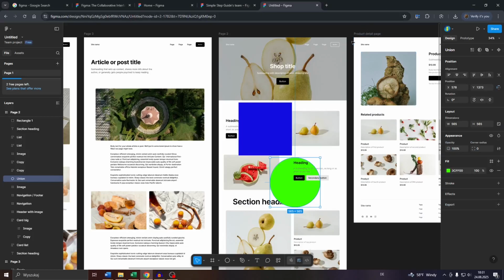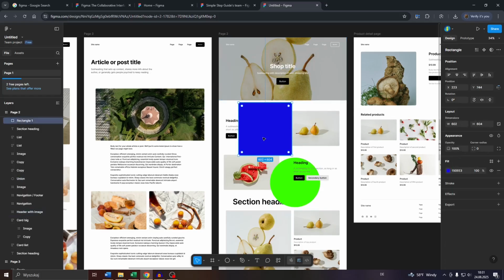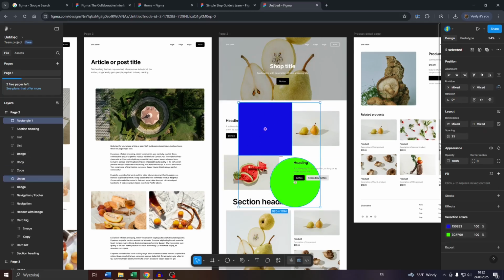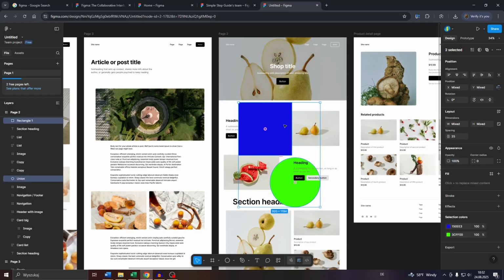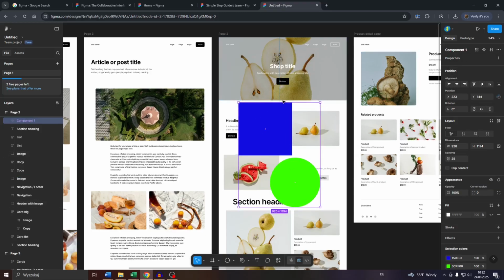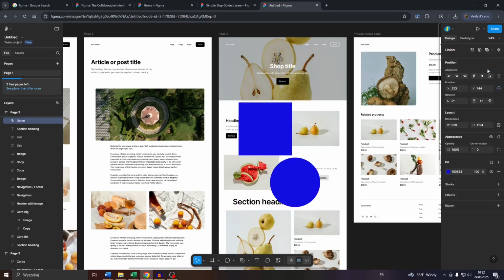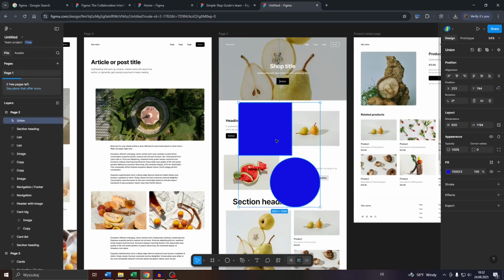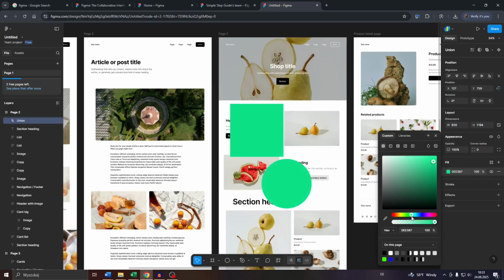How to Combine Shapes in Figma | Merge Layers and Shapes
See how to combine shapes in Figma to create new custom designs. This shows you how to merge layers and shapes effectively.

If you're learning about Figma, also check out how to make a star in Figma,